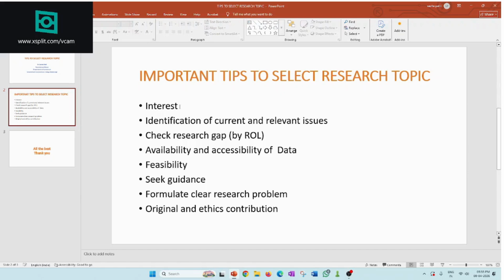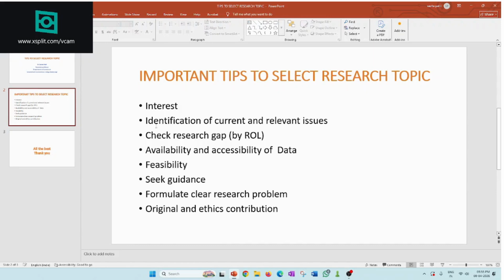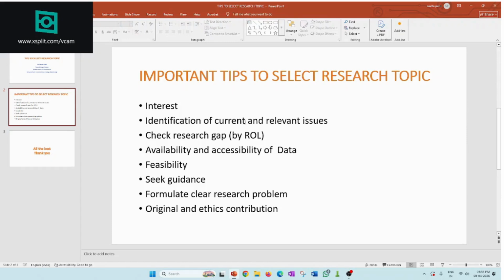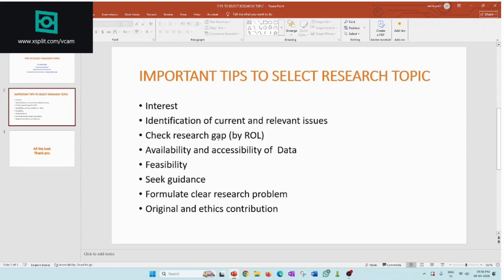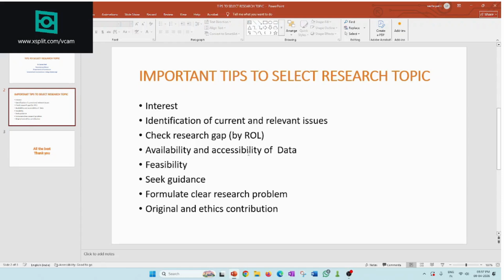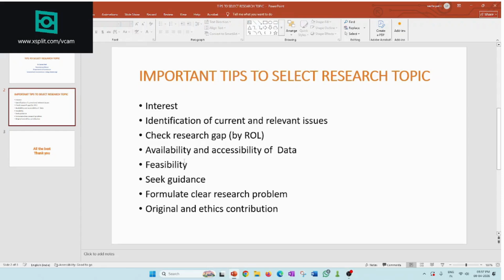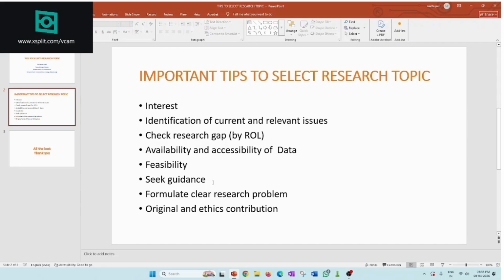Smart Tips for selecting good research topic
Smart Tips for Selecting a Good Research Topic | Research Guide for Students

Choosing the right research topic is the first and most important step in creating a successful research paper or project. In this video, you will learn smart and practical tips to select a strong, clear, and interesting research topic easily.

This video covers:

How to choose a research topic step by step
Tips to find unique and interesting research ideas
Common mistakes students should avoid
How to check if a topic is research-worthy
Simple techniques to narrow down your topic

This guide is helpful for:

College students
School students
Research beginners
Project and assignment preparation
Academic writing and research work

By the end of this video, you will be able to confidently select a good research topic for your project or research paper.

research topic selection, research topic ideas, how to choose research topic, research tips for students, academic research guide, project topic selection, research paper tips